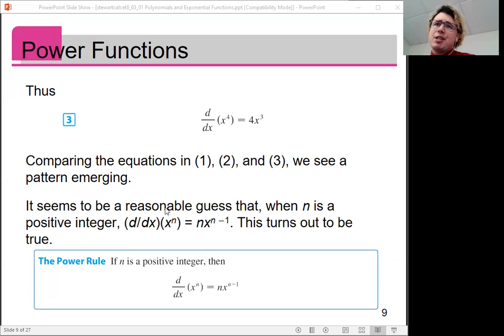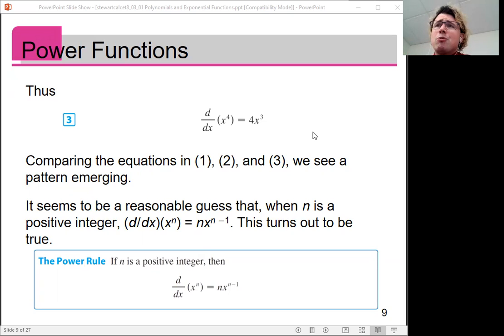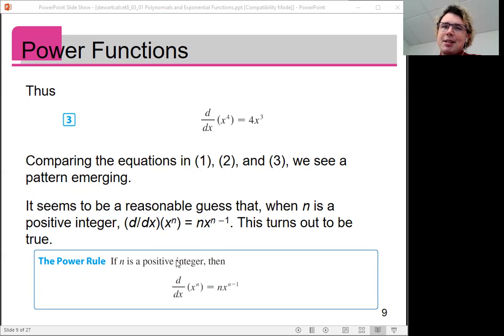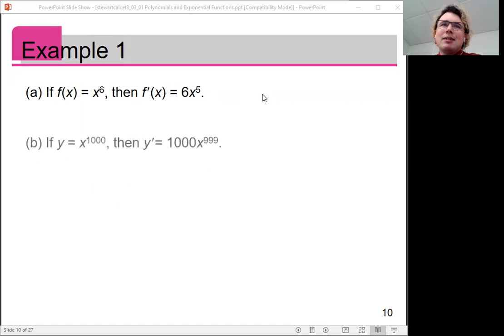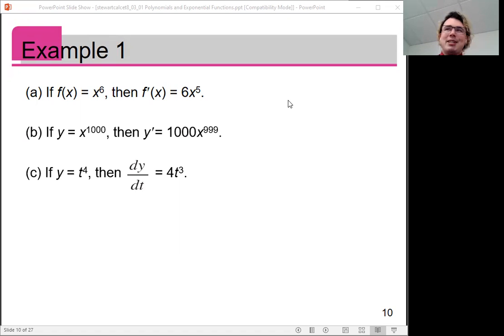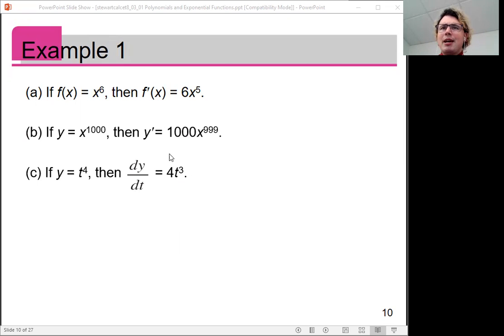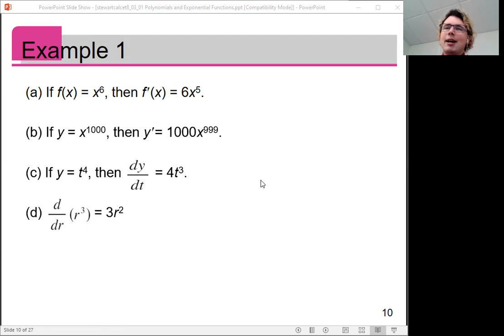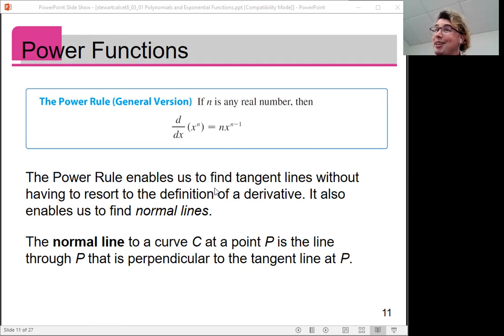MA 134 W5 T2